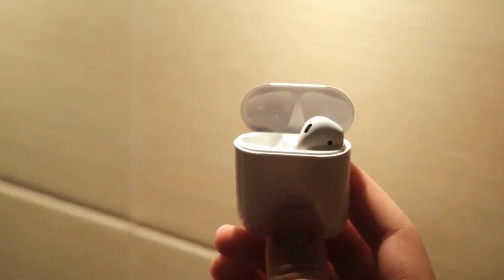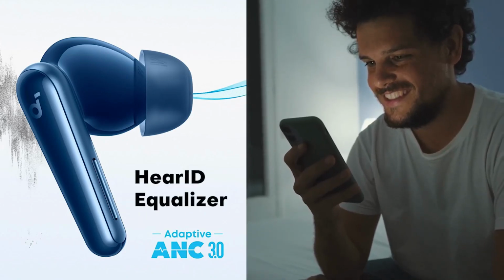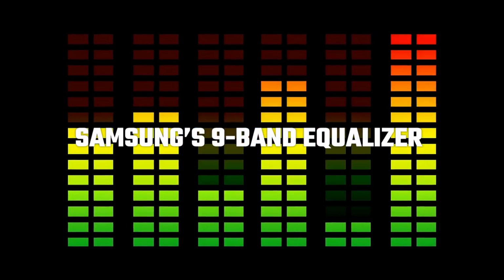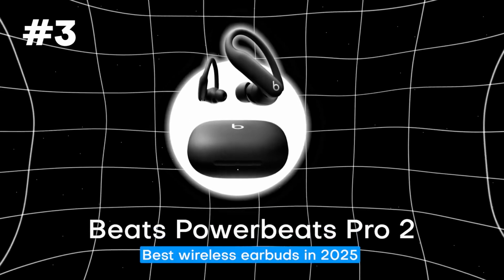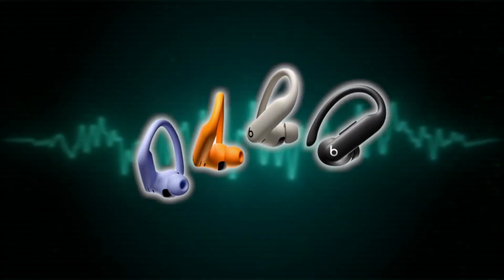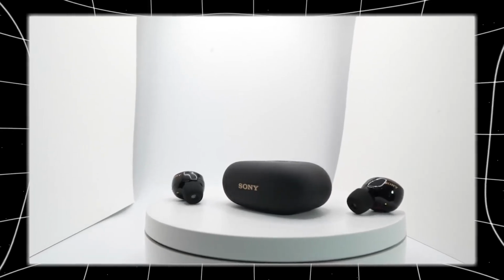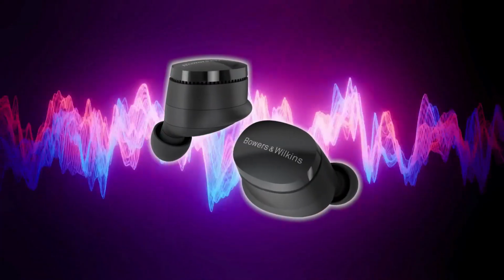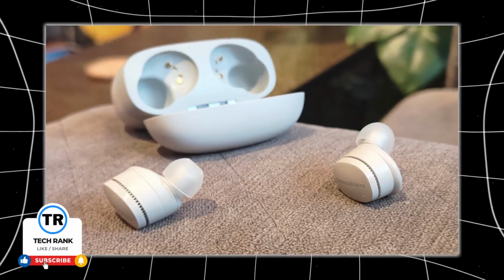Top 5 Best Airpod Alternatives 2025 [Don't Buy Before Watching!]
Links to the Best Airpod Alternatives 2025 are listed below.
- Cuisinart Single Serve
- Gevi 10 Cup Maker
- De'Longhi All-in-One (COM532M)
- Ninja Luxe Cafe 3-in-1
- Electratic 20 Bar Espresso Machine
🔥 Want to cut your screen time fast? Try Screentox
In this video, I break down the best AirPod alternatives for 2025 and what makes them stand out in real-world use. You’ll see top picks across sound quality, comfort, battery life, and overall value to help you choose the right pair for your needs.
Other links may be to products or apps I created myself. Thanks for the support, it helps the channel keep going!